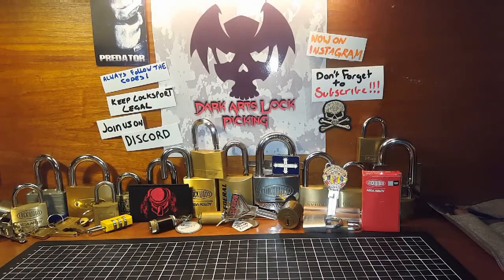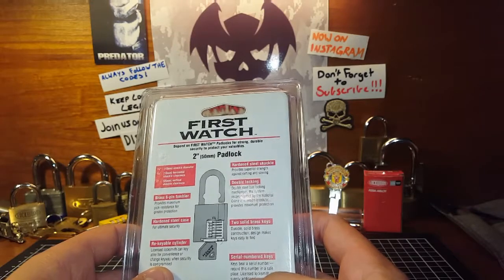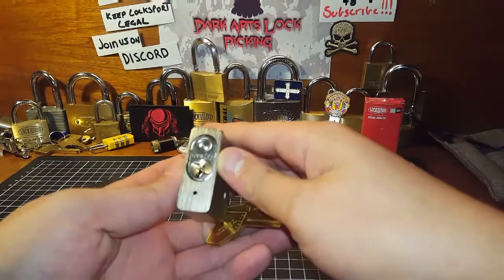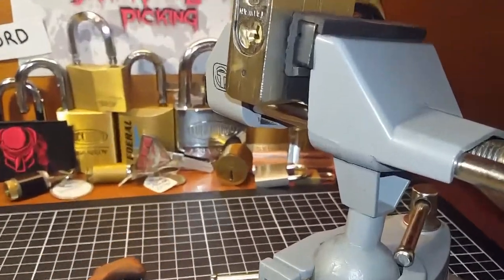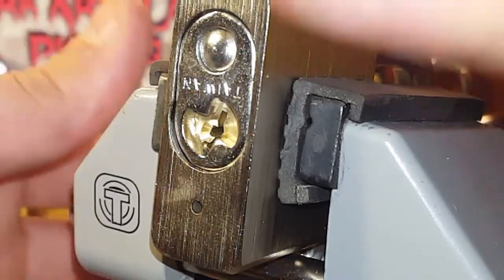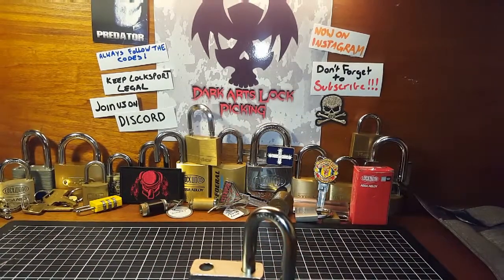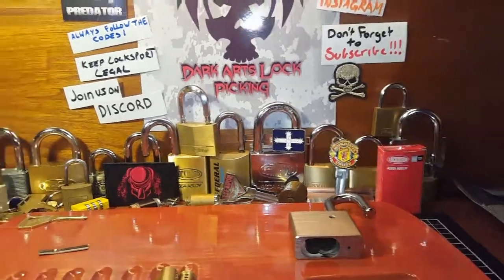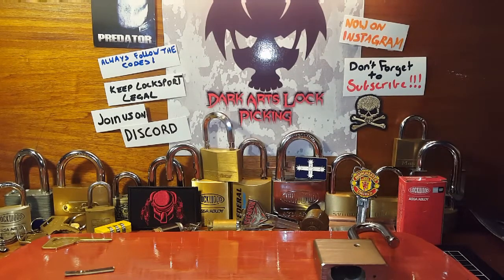First Watch padlock picked and gutted straight from packaging. (65)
Sorry about the length of the video. This is the First Watch padlock sent in by FunKey MonKey. I picked and gutted this straight out of the packaging.